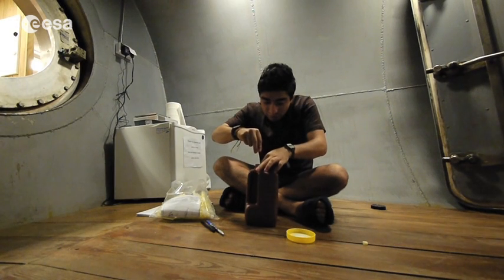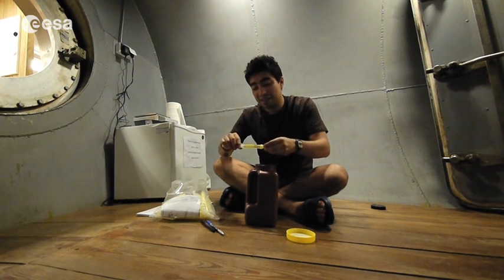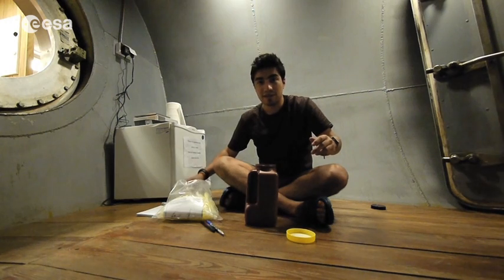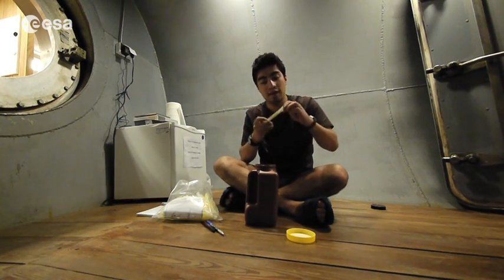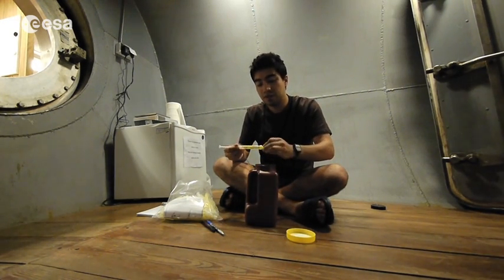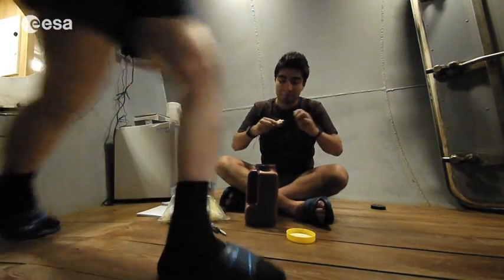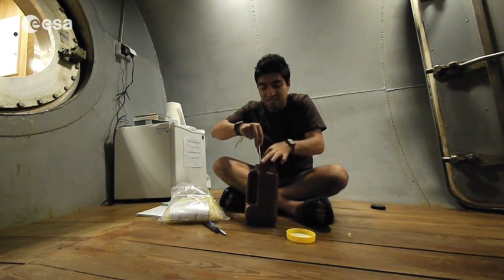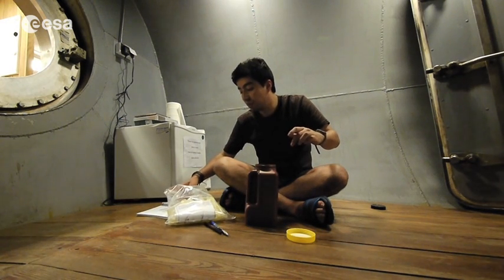Mars500 video diary 3 - a dirty job but someone's gotta do it!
One of the less glamorous daily activities of the Mars500 crew -  collecting and storing the daily samples of urine for their medical checks.